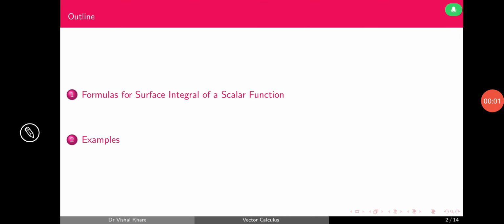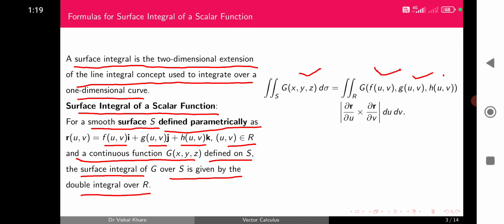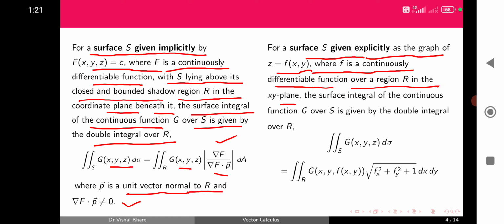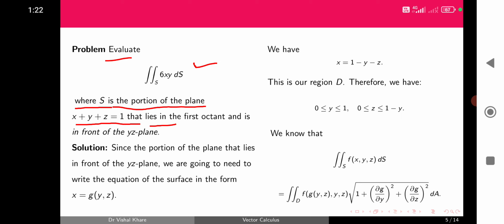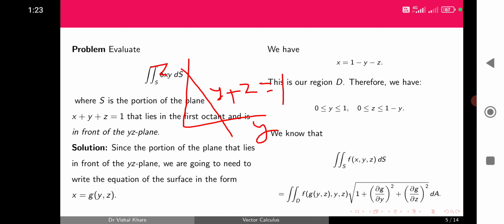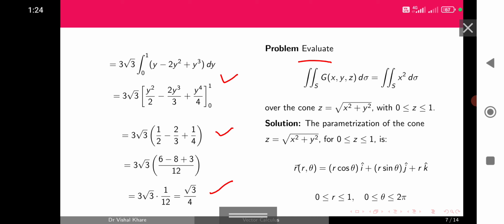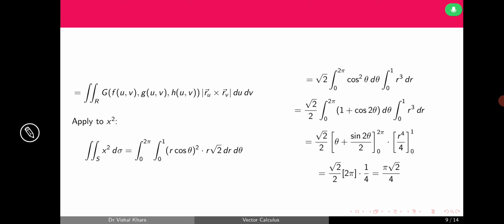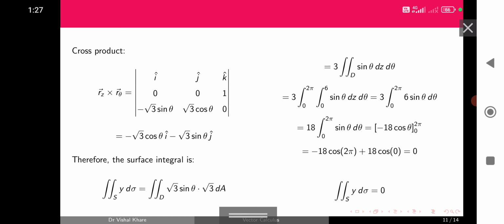Surface Integral 2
Formulas for Surface Integral of a Scalar Function
Link of PPT